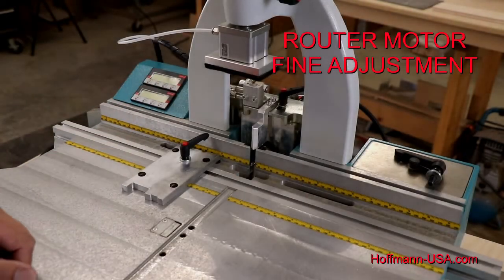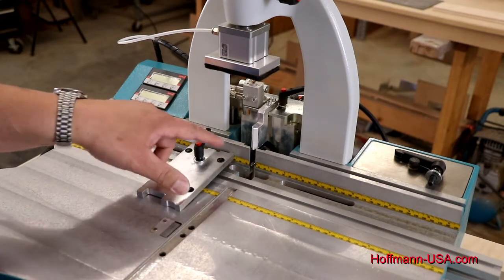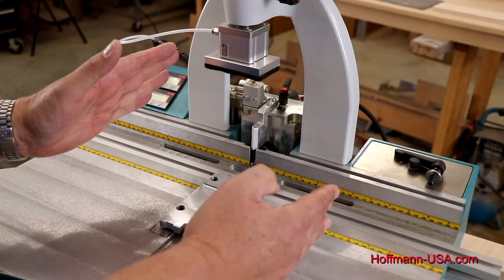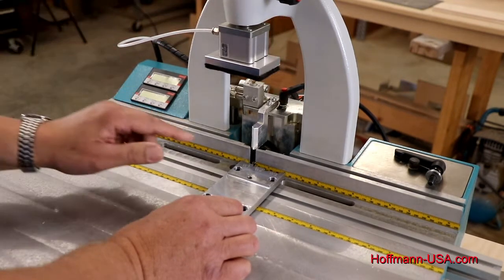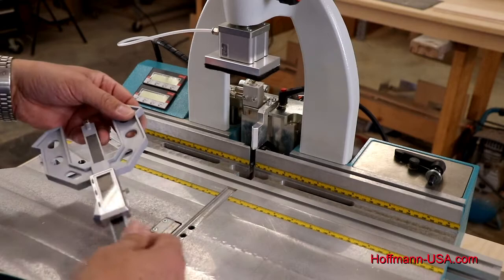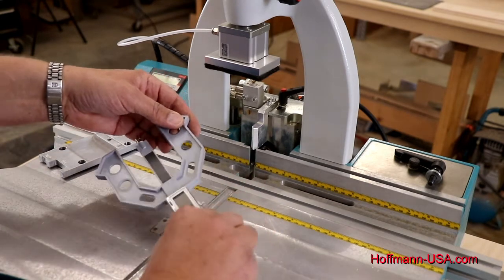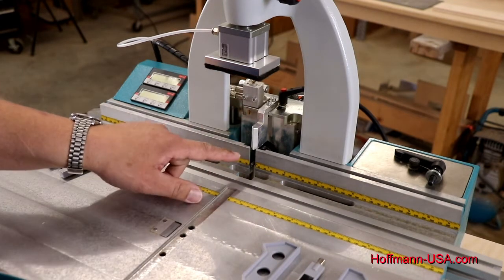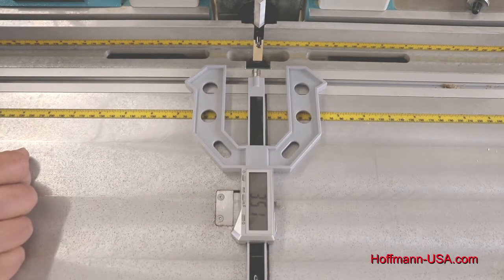Hoffmann USA MU3 series step five router motor adjustment for proper dovetail key joints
Short video clips showing step five of eight titled "Adjusting the router motor for proper dovetail key joints" when changing a router bit in a Hoffmann MU-3 series bench-top dovetail routing machine.
More details, technical specifications and factory-direct pricing can be found on our
All text, images and videos copyright of Hoffmann-USA.com